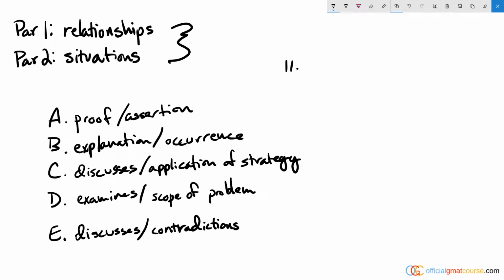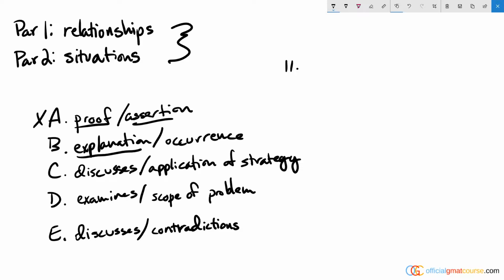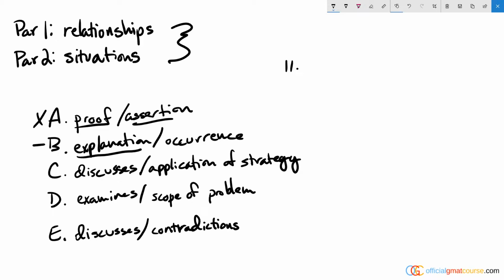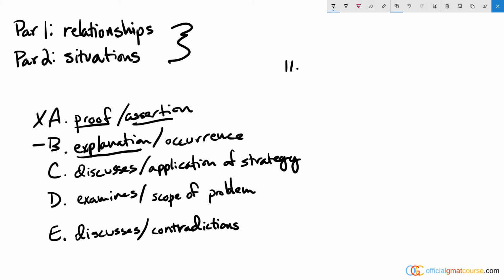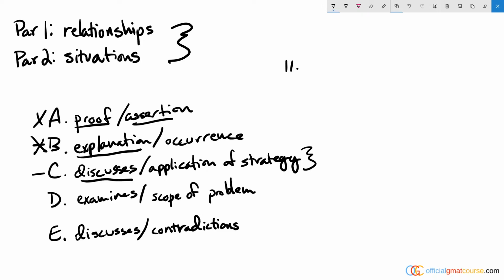Which of the following best describes the relation of the second paragraph to the first?